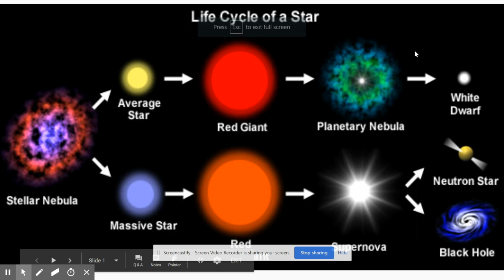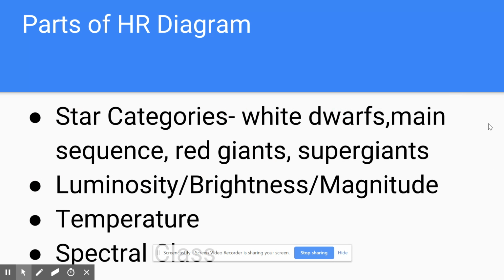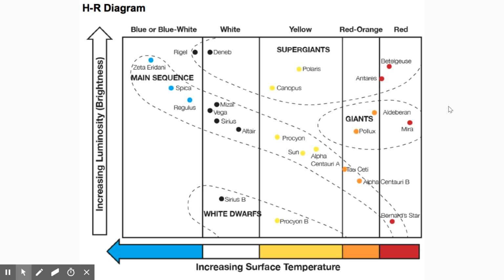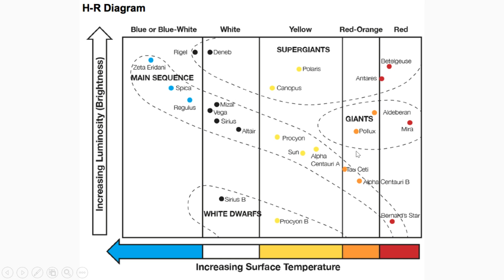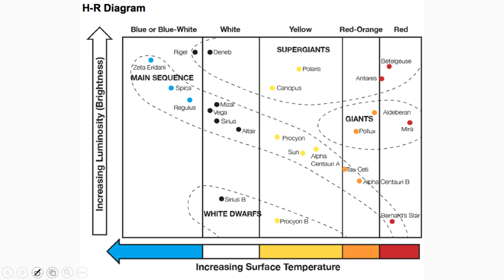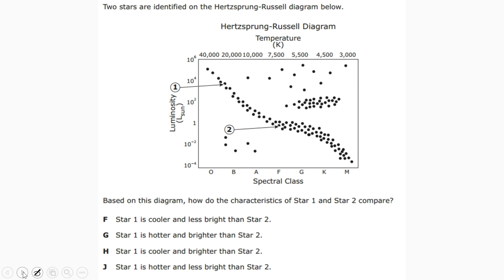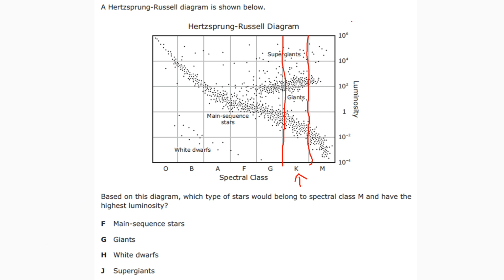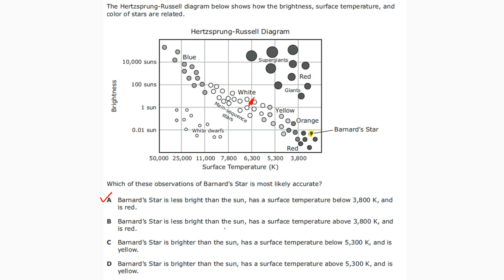HR Diagram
8.8A